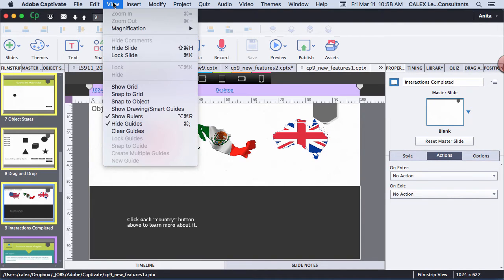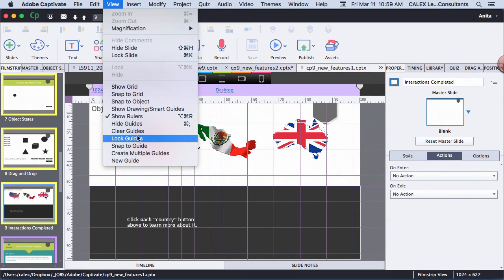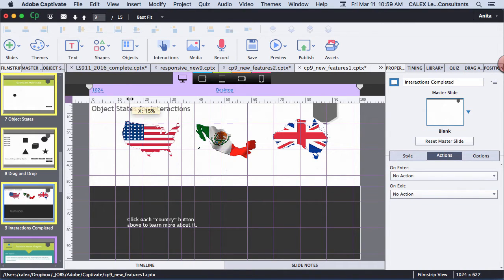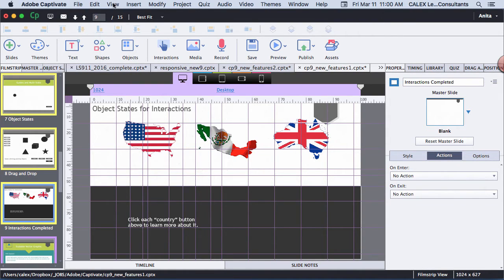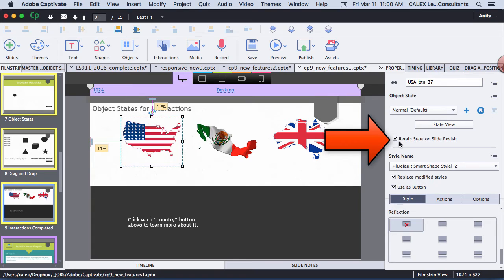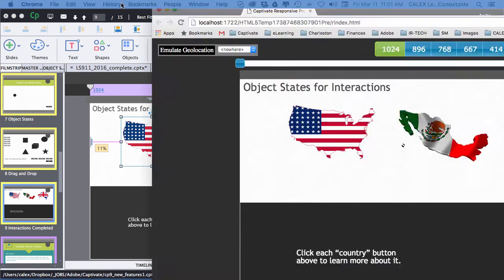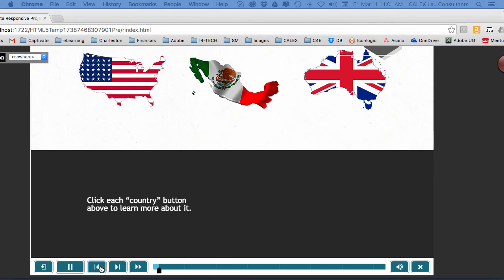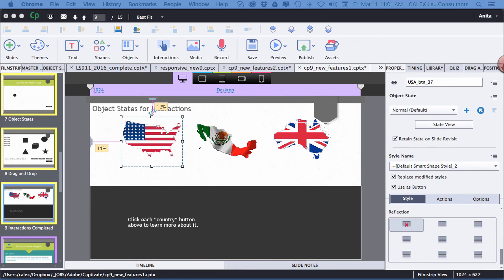Adobe Captivate 9 New Features Rulers, Guides, States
Quick video on how to navigate the workflow of the new features of Rules, Guides and states.